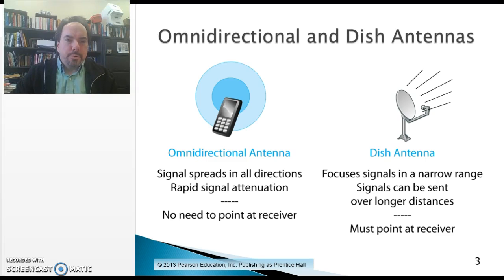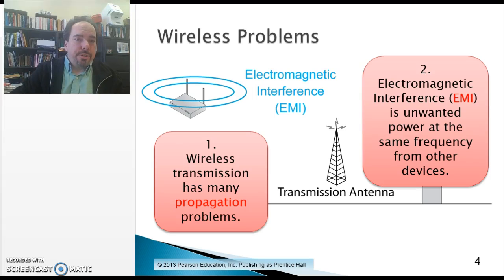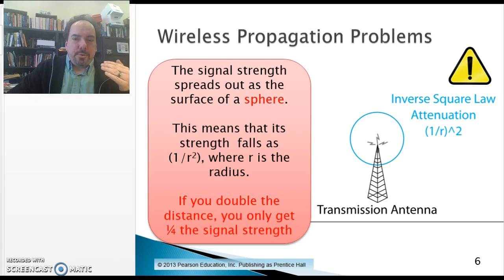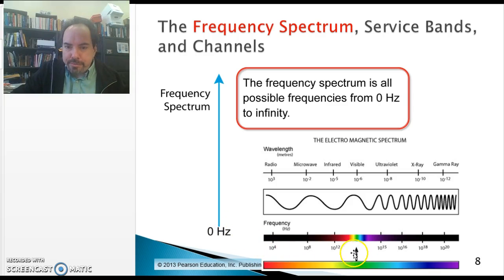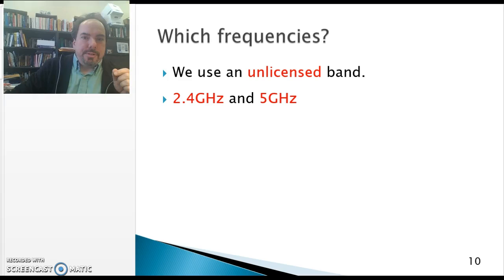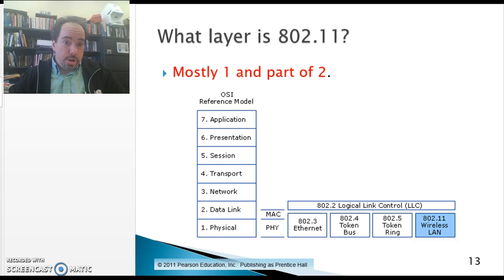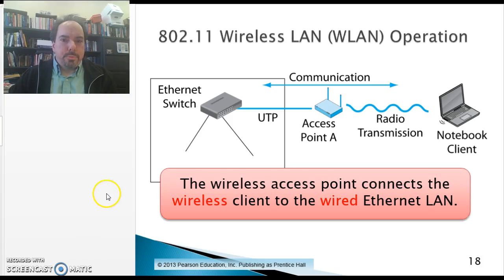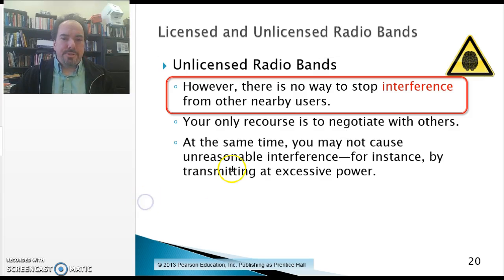CMIS468 - Chapter6 - Part1